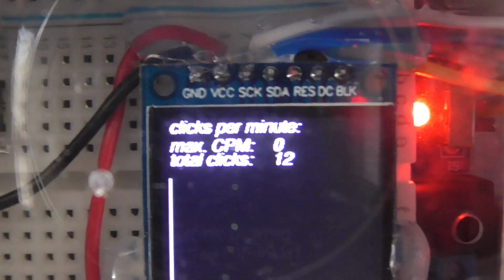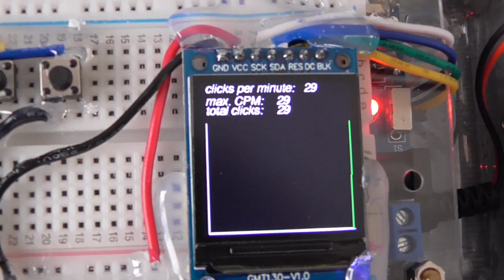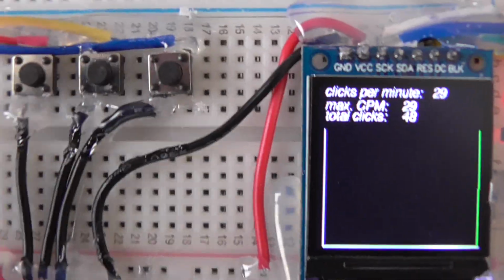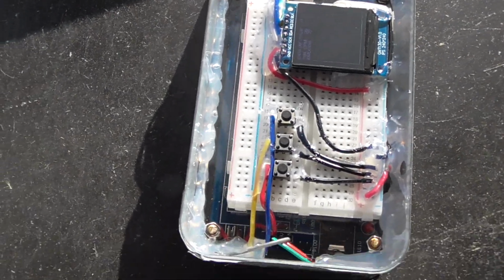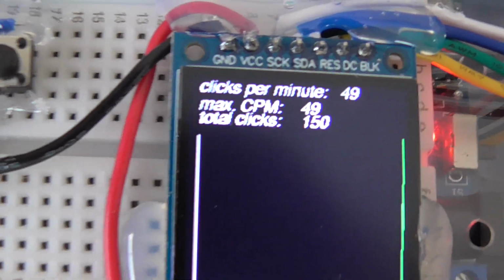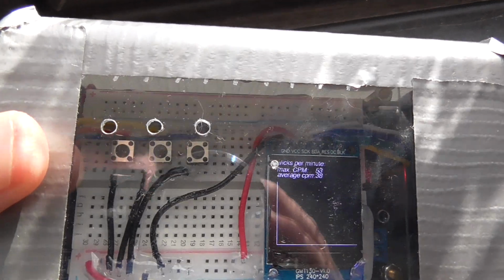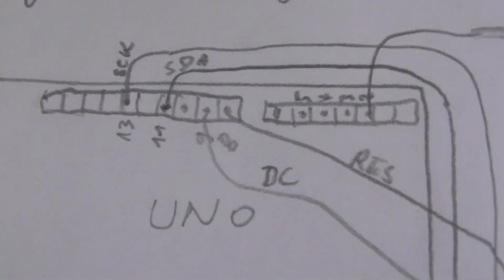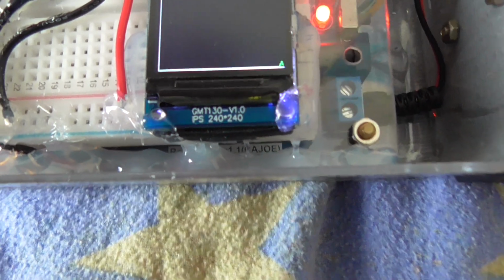DIY Geiger Counter with Arduino UNO - with TEST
for around 30$ you can obtain a Geiger counter with Geiger Müller tube on Aliexpress and hook it up to your favorite Arduino board. I have made the device shown here already some time back but due to current developments in the world it came back to mind. So I wanted to show you a bit how it works and that it works. I explain in the video. My sketch (noticed only after I made the video) contains a couple of issues which you might discover yourself or I just let you know here :-)

the VCC line from the display goes down to the positive pin row of the breadboard and from there to the 3.3V pin on the UNO (remove the line from the upper pin row to the 3.3V pin on the UNO). The crossed out buttons and their lines are invalid. The buttons are further down and the numbers 3,4,5 indicate the lines (not shown) to the corresponding pins on the UNO.